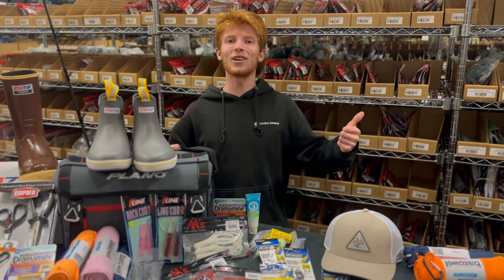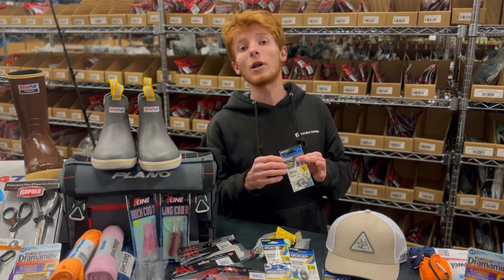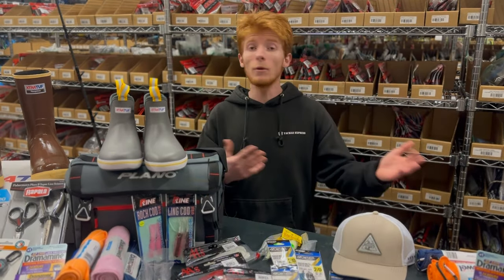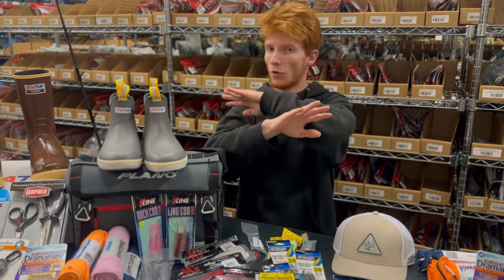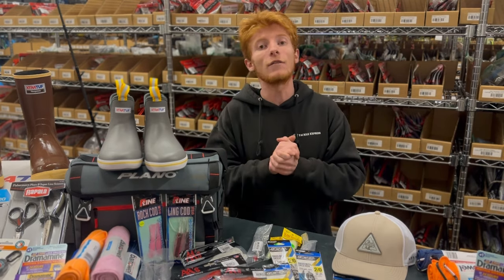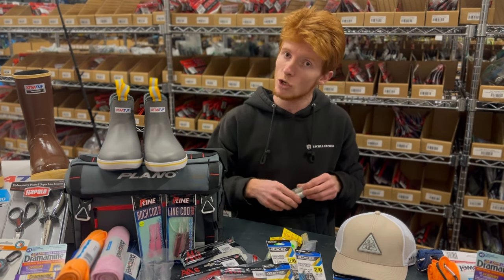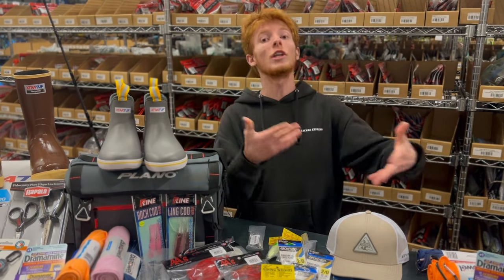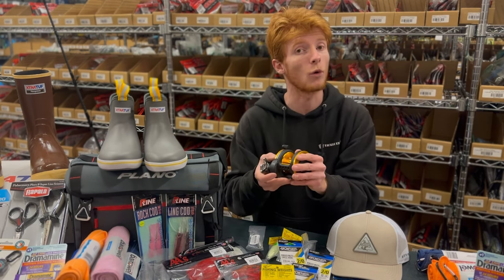Saltwater Fishing Basics for Southern California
Here are the basic essentials you will need when going out on a saltwater Charter boat in Southern California. Covering the necessary hooks, weights, rod, reel, and accessories that will make your deep sea fishing adventure more enjoyable.

Visit us Online or swing by the Shop in Santa Clarita, CA.